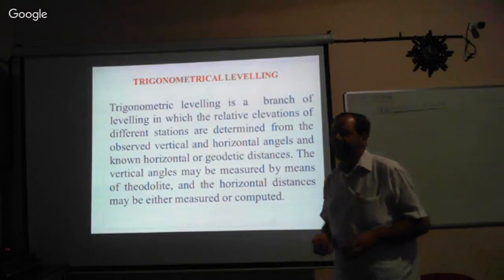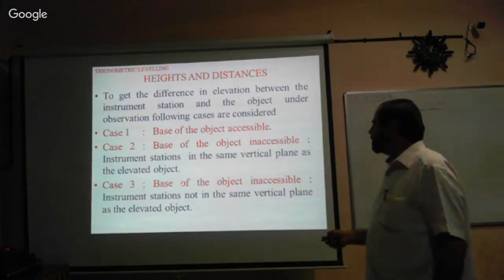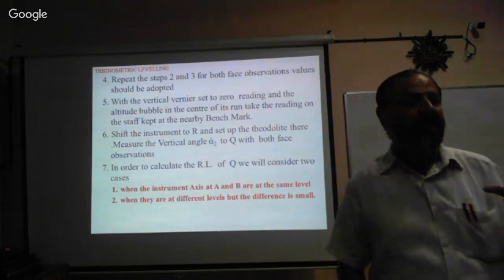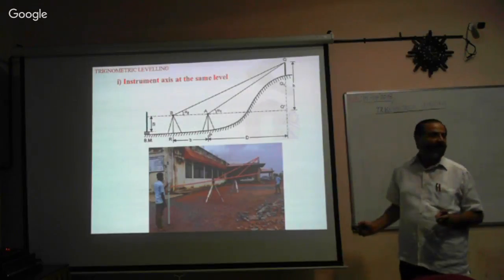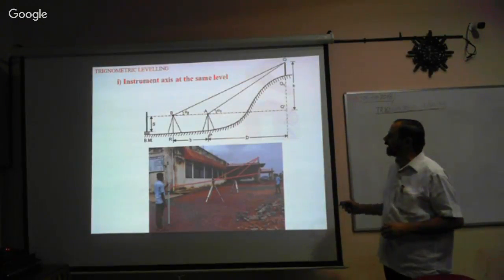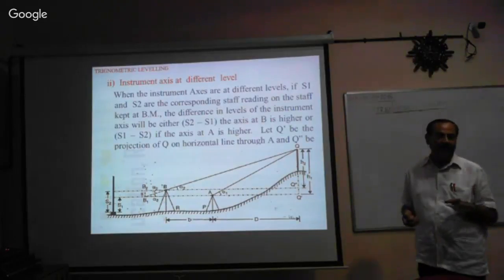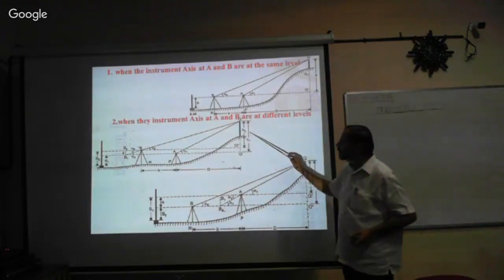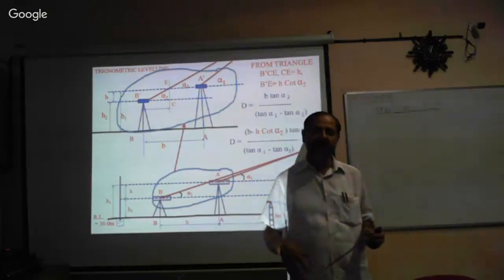Day 9 - Trignometrical Levelling (Surveying-II) (05-09-2018, 02.30 PM )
Class on Trignometrical Levelling - Surveying - II  by Dr. H.C.Chinnagiri Gowda, Selection Grade Lecturer, Govt. Polytechnic, Karkala